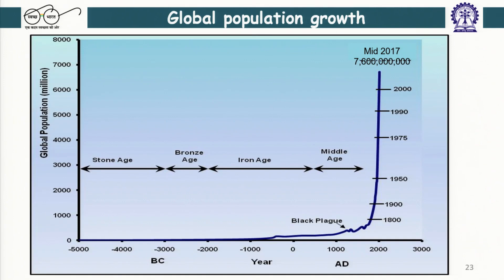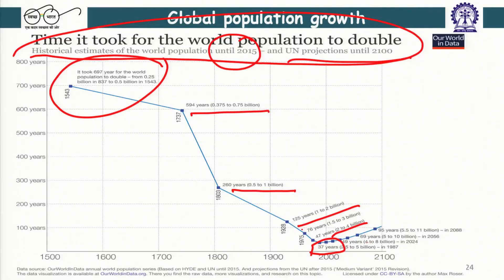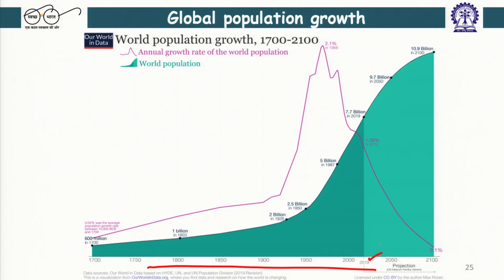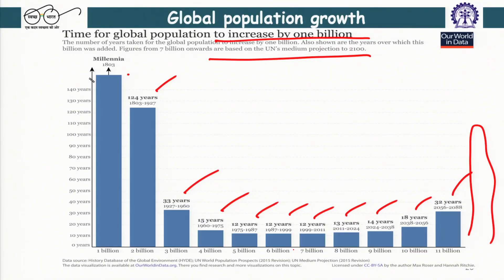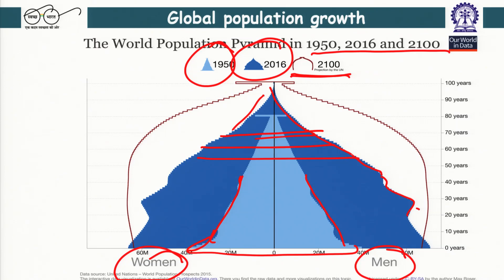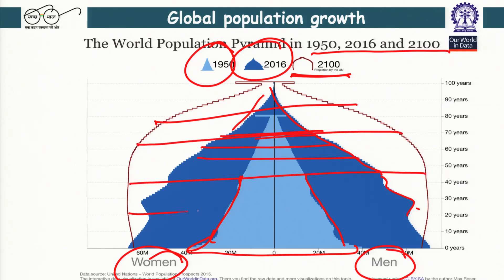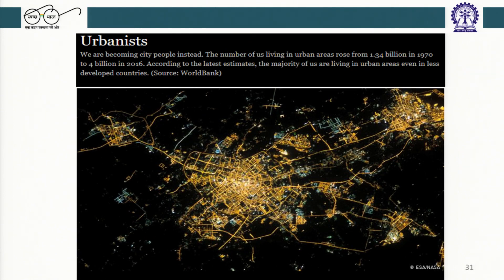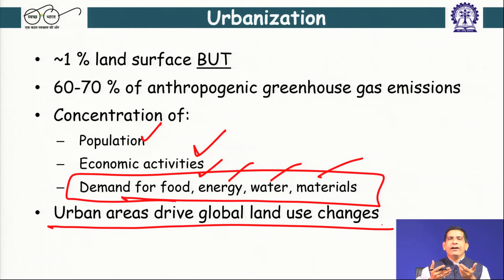Lecture 03 : Environmental Problems - Causes & Sustainability ( Part III)